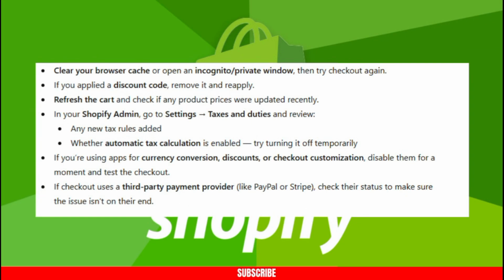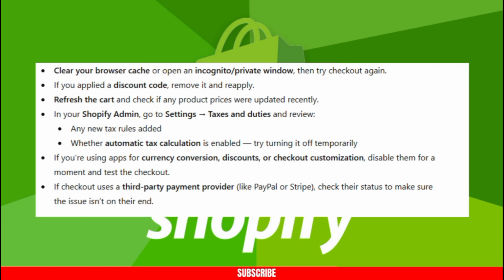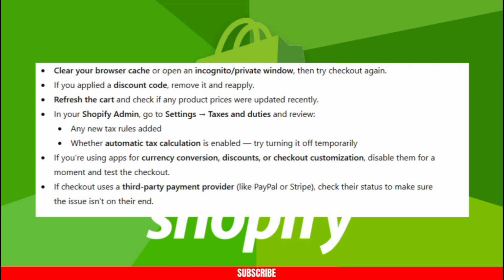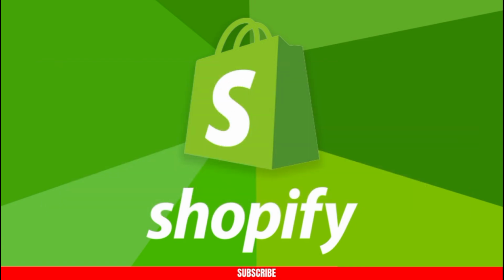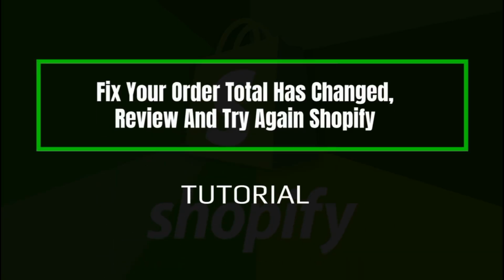How to Fix Your Order Total Has Changed Review and Try Again in Shopify | Shopify Checkout Error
Hire Shopify Expert on Fiverr: (Sign up free)

How to Fix Checkout Issues on Shopify | "Order Total Has Changed" Error Guide

Are you getting the frustrating "Your order total has changed. Review and try again" error message at your Shopify checkout? In this video, we will show you exactly how to troubleshoot and fix this Shopify checkout error step-by-step so you can restore a smooth purchasing experience for your customers. From clearing browser cache to inspecting custom scripts, taxes, and third-party gateways, this tutorial covers the main underlying causes of this payment glitch.

[00:00:00] Introduction to the Shopify order total has changed checkout error
[00:00:10] Clearing browser cache and trying checkout in an incognito window
[00:00:18] Removing and reapplying discount codes or refreshing your cart
[00:00:29] Reviewing Shopify Admin settings for automatic taxes and duties
[00:00:43] Disabling currency conversion, discount, or checkout customization apps
[00:00:52] Checking third-party payment provider status (PayPal or Stripe)

Searchable Terms:
- your order total has changed review and try again shopify
- shopify checkout error order total has changed
- how to fix shopify order total glitch
- shopify checkout not working payment failed
- fix shopify checkout review and try again
- shopify tax rules and currency conversion error
- troubleshoot shopify cart total changes
- shopify checkout customization payment app errors
- shopify store checkout troubleshooting tutorial